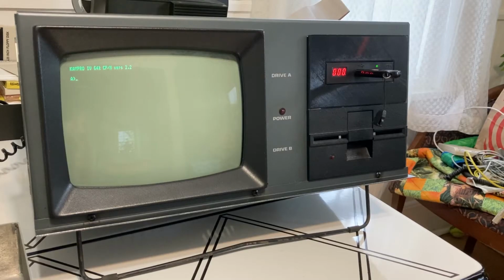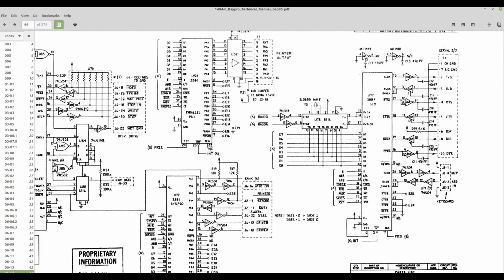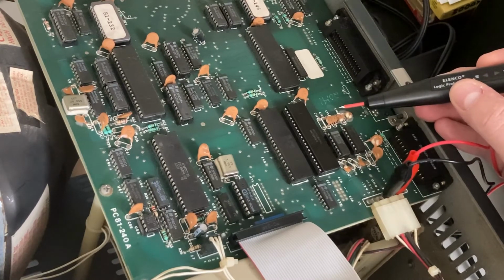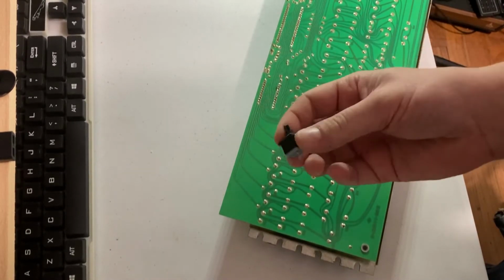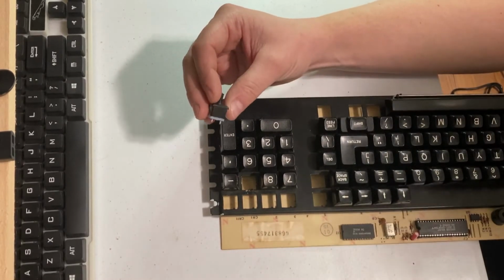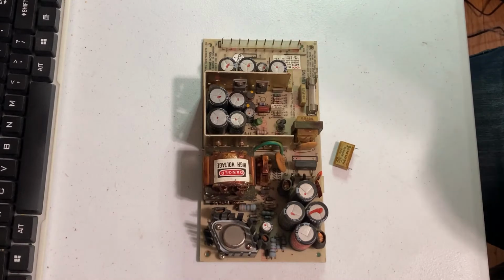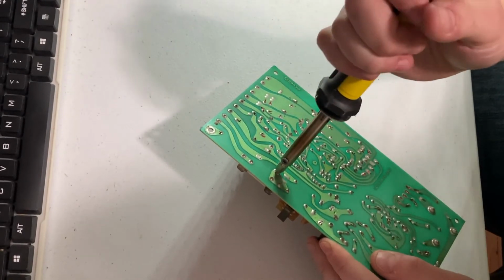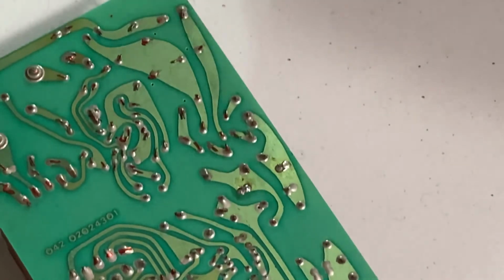Keyboard Problem SOLVED! Kaypro 4 Repairs, Rifa Caps Replaced, and GAMES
Hello! I recently acquired a Kaypro 4/83 that I have been tinkering with. I got the keyboard working, replaced some key switches, and swapped out those pesky RIFA caps before they launched. And of course, some games :)